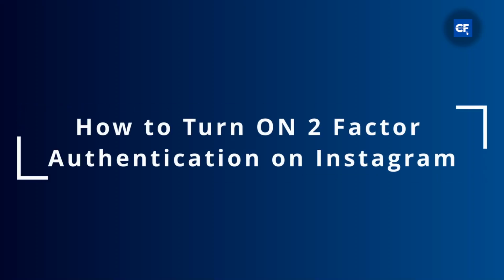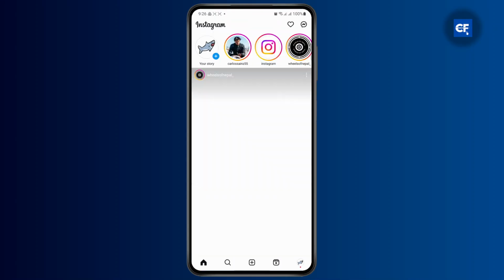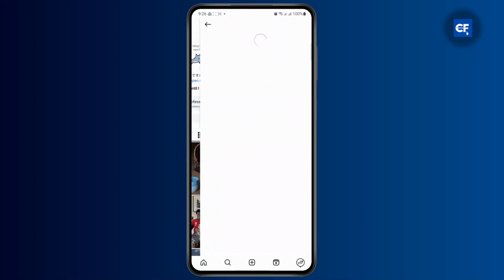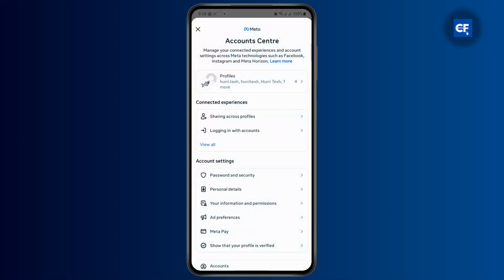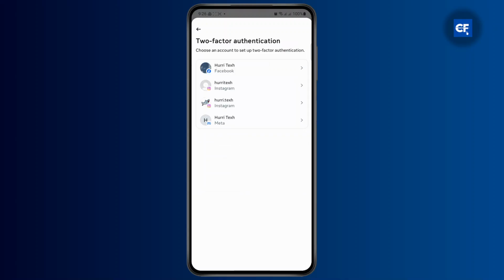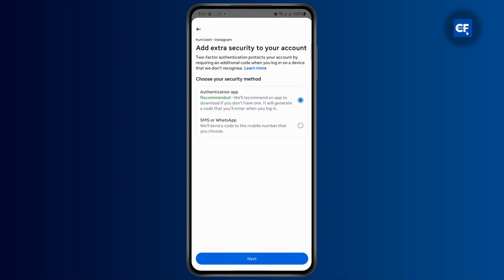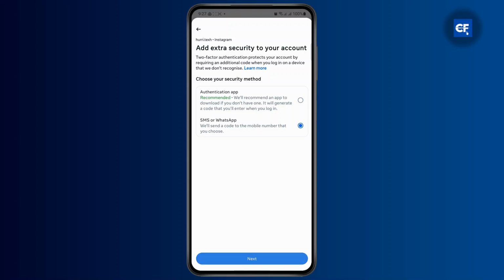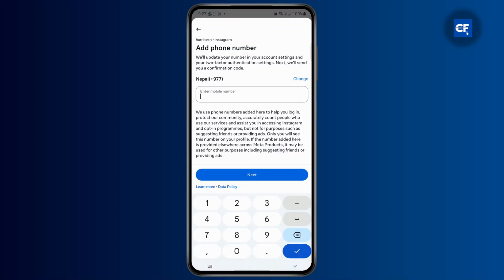How to Turn ON 2 Factor Authentication on Instagram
Learn how to turn on two-factor authentication on Instagram in this simple step-by-step tutorial. Protect your Instagram account from unauthorized access and enhance your security settings with this easy guide. Whether you’re new to Instagram security features or just looking to improve your account protection, we’ve got you covered!

In this video, you’ll discover how to enable two-factor authentication on Instagram. We’ll also show you how to manage your security settings and keep your account safe from threats.

0:20 Step 1: Accessing Instagram Security Settings
0:45 Step 2: Turning on Two-Factor Authentication